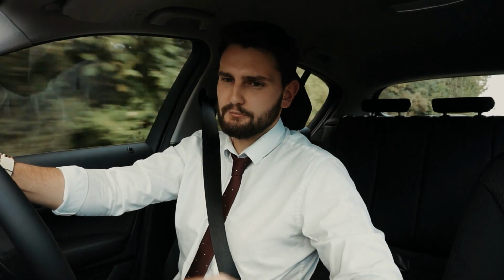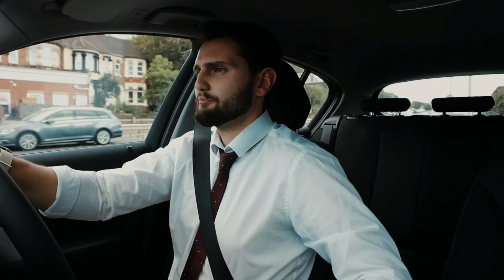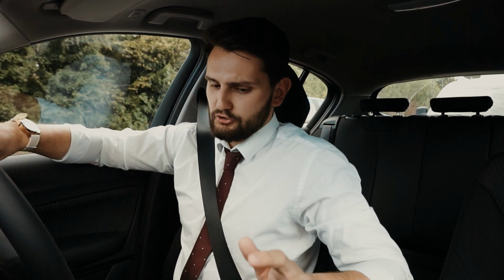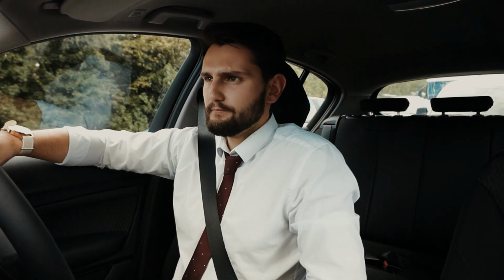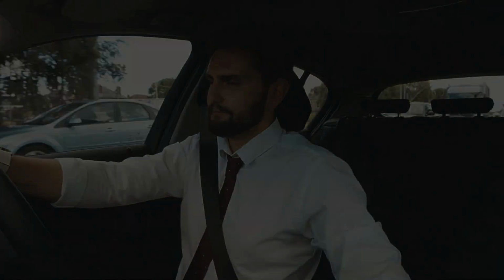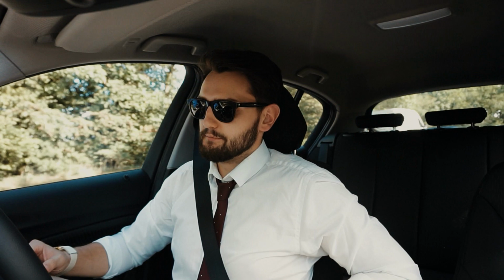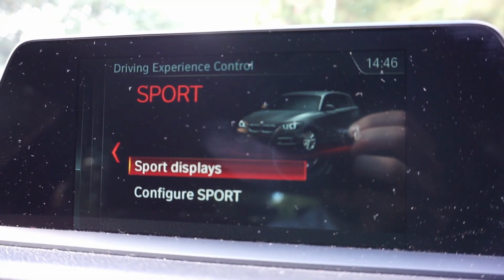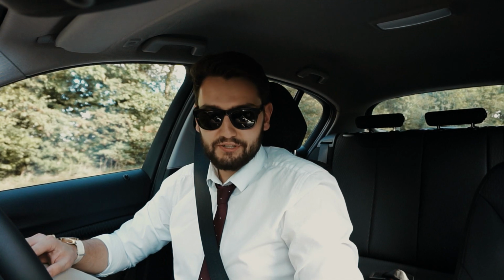2018 BMW 118d - Real World Fuel Economy Test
In this weeks video, I wanted to see how good the 2018 BMW 118d was on fuel based on a real world scenario of mixed driving in Comfort, Eco Pro & Sport modes.